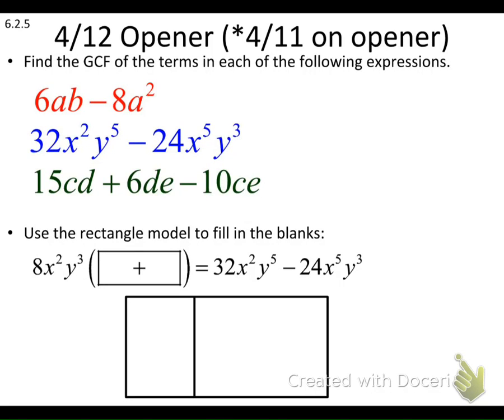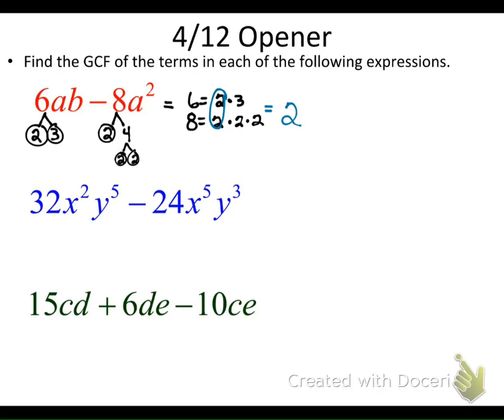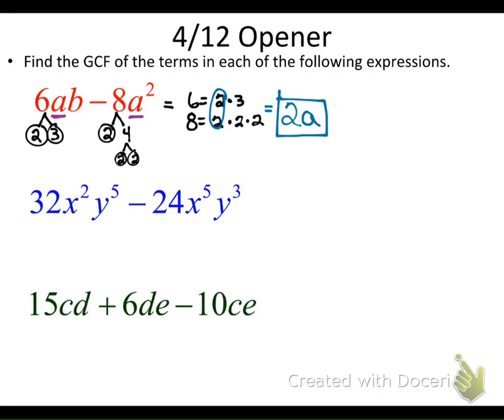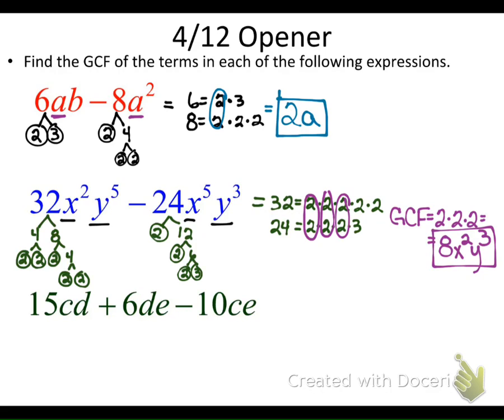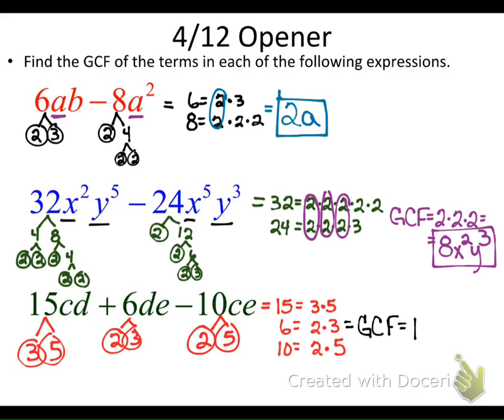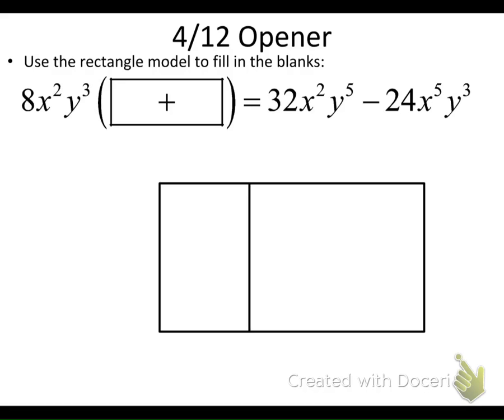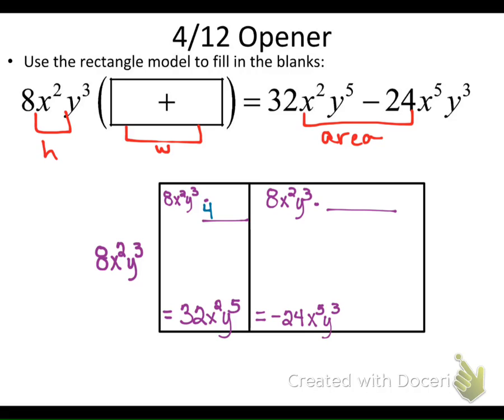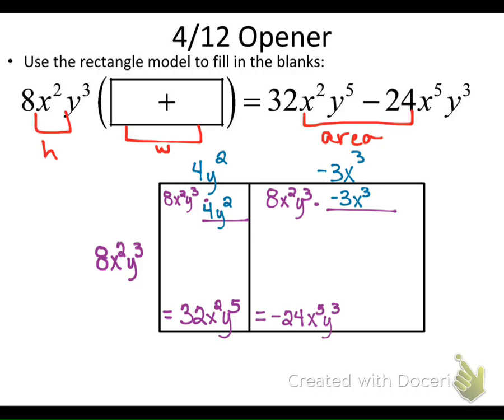4/12 Daily Opener (4/11 on Opener)